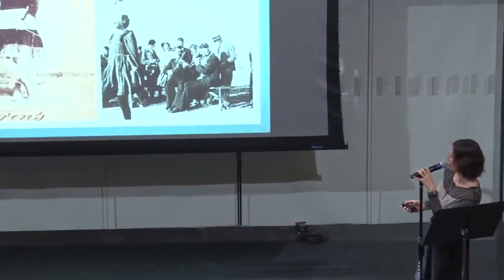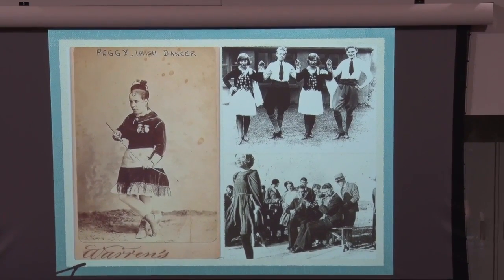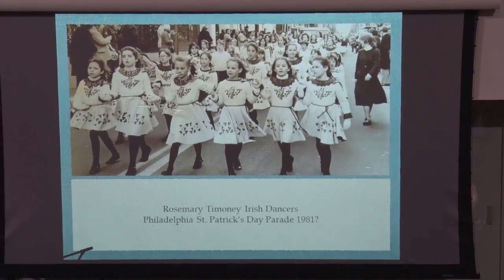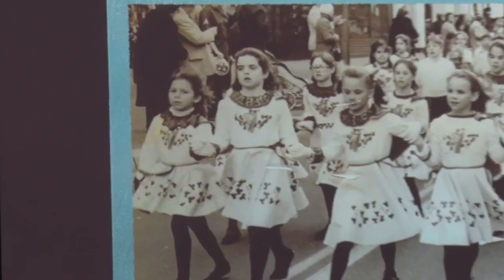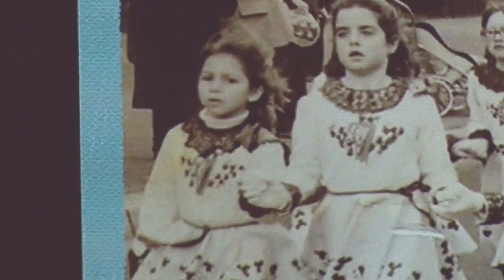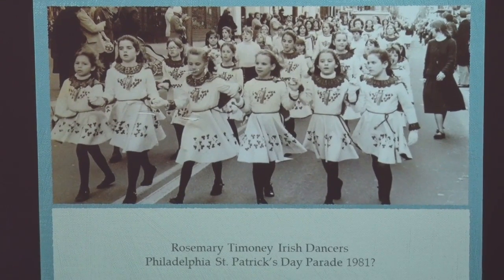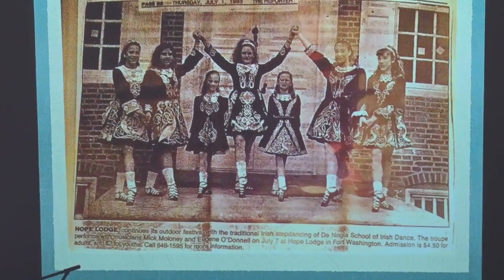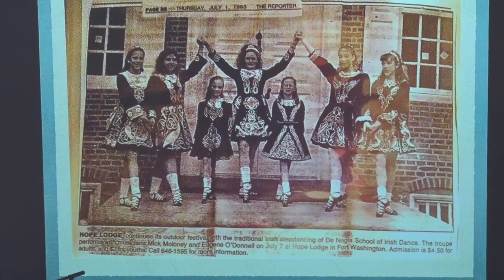Irish Country Kitchen to World Stage: Kieran Jordan on Irish Dance, Part 2 @ Boston College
Kieran Jordan's commentary on the early Irish dance schools and her personal history with Irish dance.

March 10, 2015, "From an Irish Country Kitchen to the World Stage: Celebrating Irish Music and Dance with Live Performance, Historical Images and Commentary."  Cadigan Alumni Center, Boston College.

Part of the Boston College Alumni Education Series and the Gaelic Roots Music, Song, Dance, Workshop, and Lecture Series

This program is the result of a collaboration between the Boston College Alumni Association, the Center for Irish Programs, and the Boston College University Libraries.